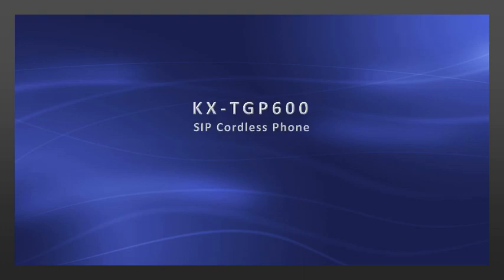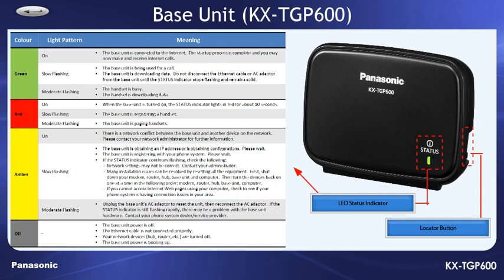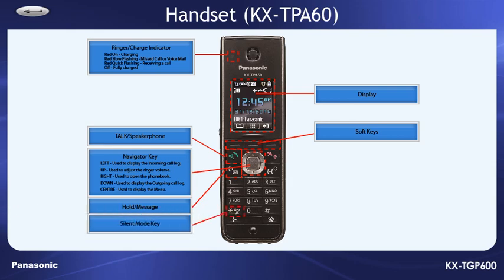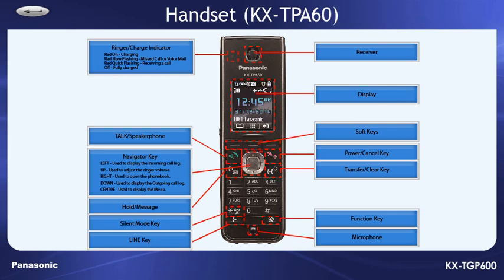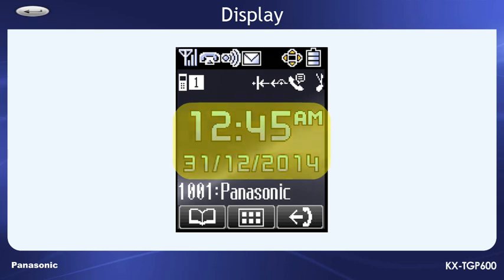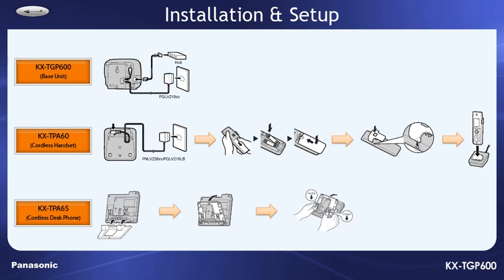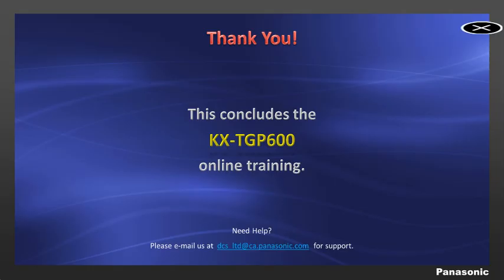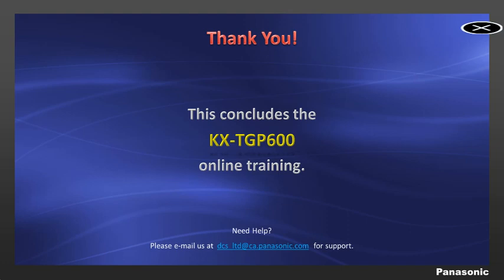TGP600 Training Video